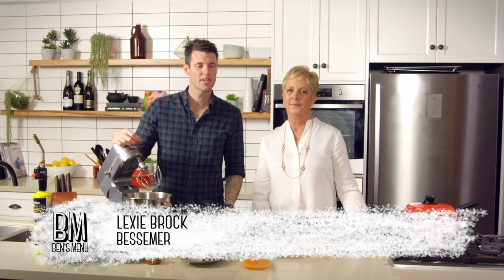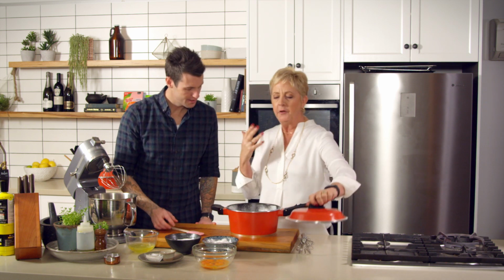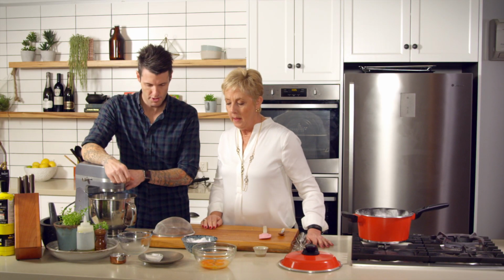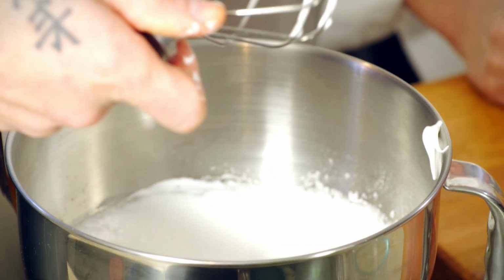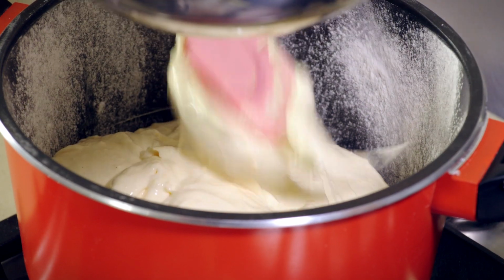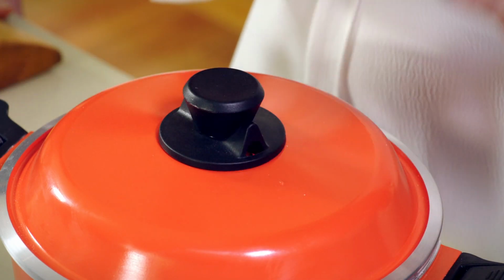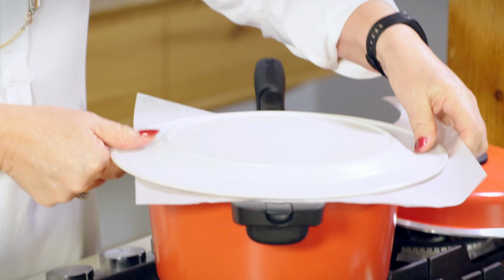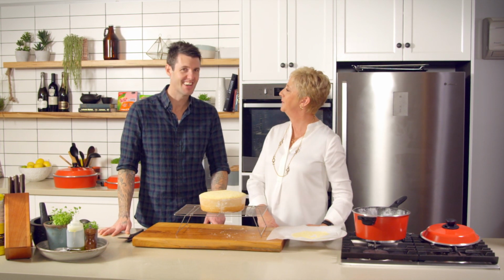Bessemer Sponge Cake on Ben's Menu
Ingredients:
6 Eggs.
Good pinch of salt.
1/2 tsp vanilla paste.
1 cup of caster sugar.
1 1/3 cups of plain flour.
2 1/2 slightly rounded tablespoons of fielders cornflour.
2 level tsp baking powder.

Instructions:
Beat eggs whites with salt until soft peaks form.
Gradually beat in sugar, a little at a time, and then continue beating until stiff.
Add egg yolks and vanilla essence, beat until combined.

Sift half a tablespoon of Fielders cornflour into the empty saucepan.

Sift together - cornflour, plain flour and baking powder and then add egg mixture.
Carefully and lightly move mixture together using wooden or nylon spoon or spatula (Do not stir it).

Grease and flour the casserole base so that the cake will have a nice crisp edge When it is cooked and turned out
Pour the mixture into the casserole and distribute evenly.
Place casserole on low-medium heat with lid on and the vent open.
When the lid is hot to touch, turn heat down to low.
Cooking time is approx 26-30 minutes.
Allow to sit for a few minutes before taking sponge out.